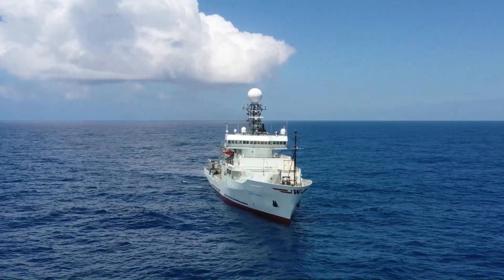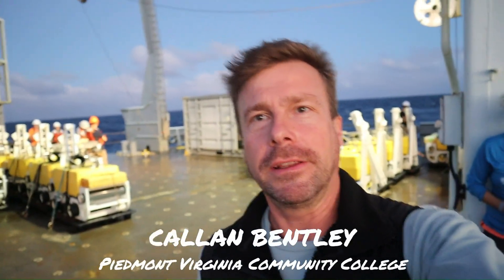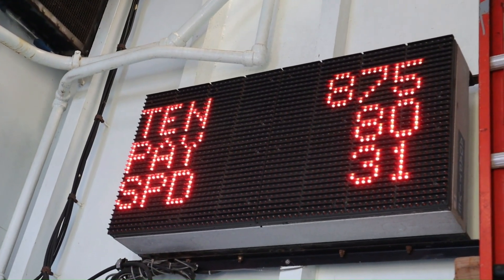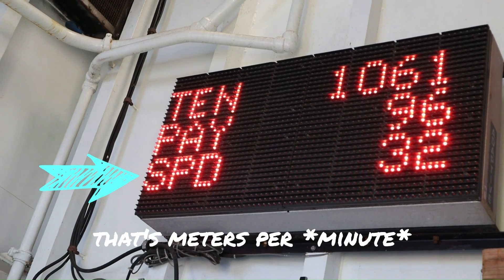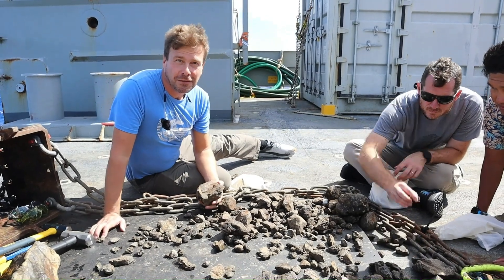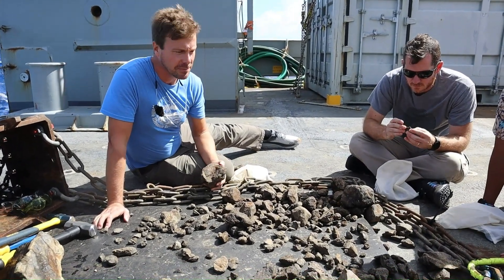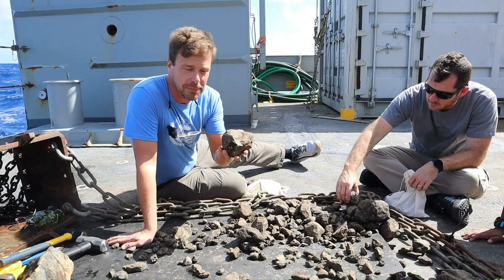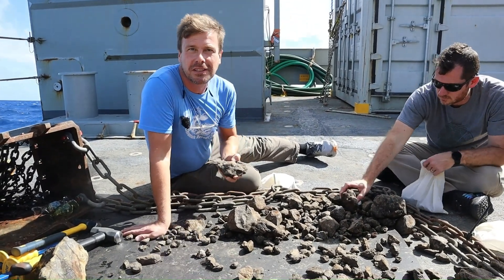Dredging one of the world's largest submarine landslide deposits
On the Seattle-to-Honolulu STEMSEAS2YC transit aboard the R/V Thompson, we got to be part of a test of dredging equipment on a seamount at ~3.5 km depth above the massive Nu'uanu Landslide, which is sourced to the flank of northeast Oahu.